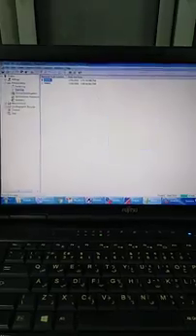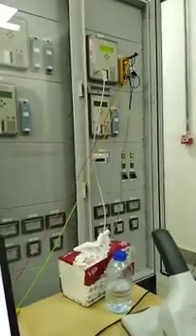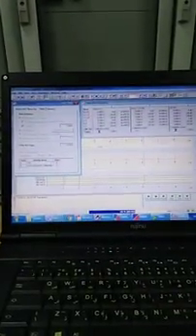Auto recloser function testing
7SA611 RELAY SIEMENS